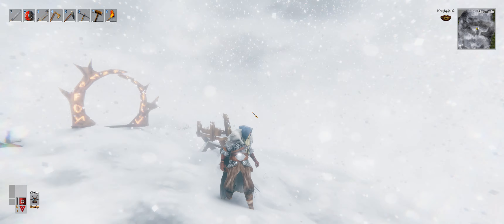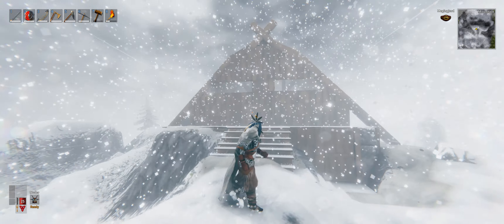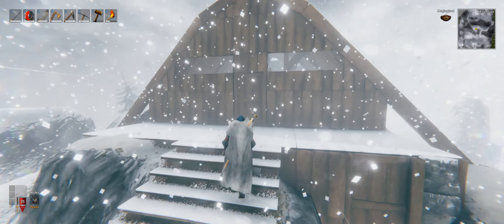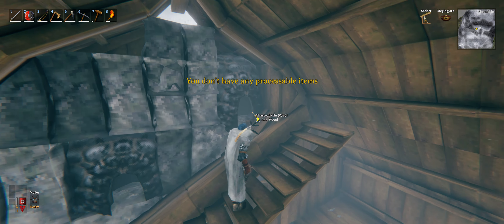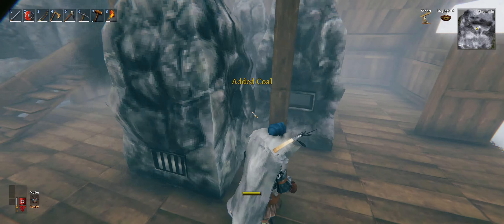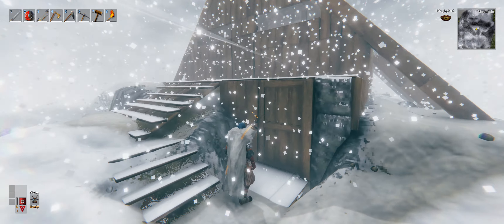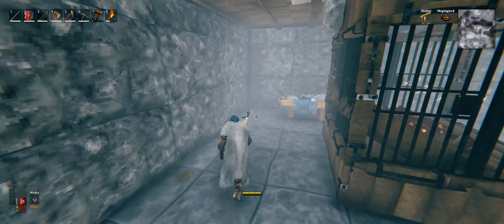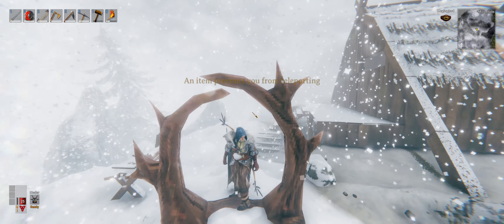Big Oopsie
Valheim